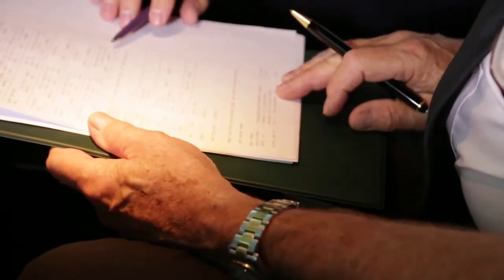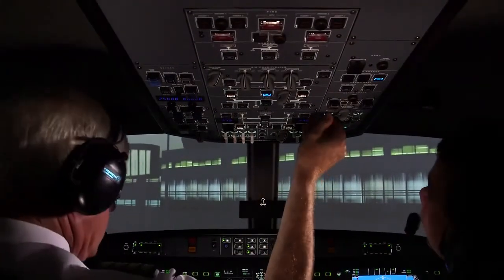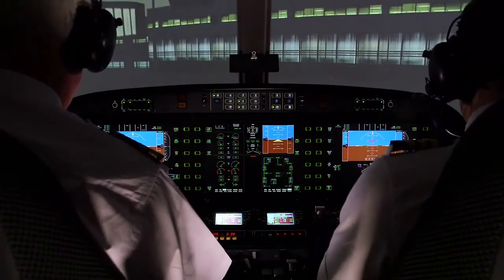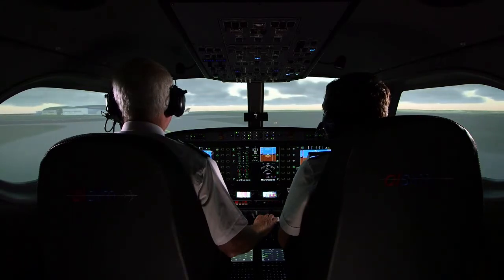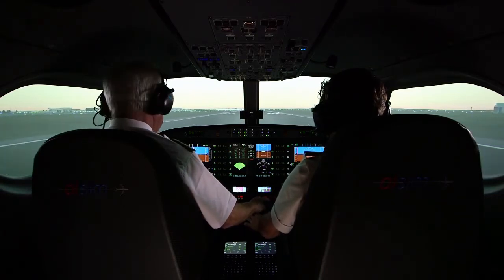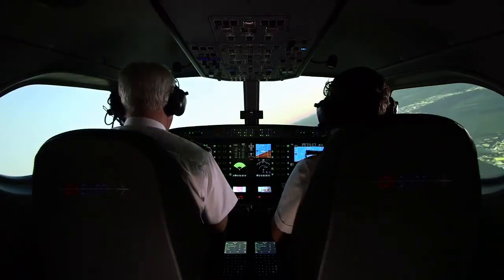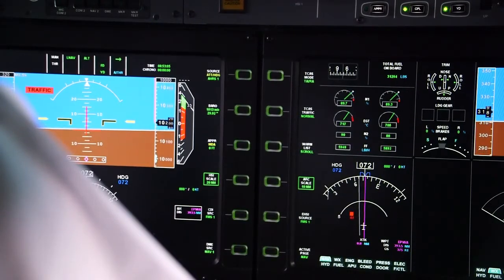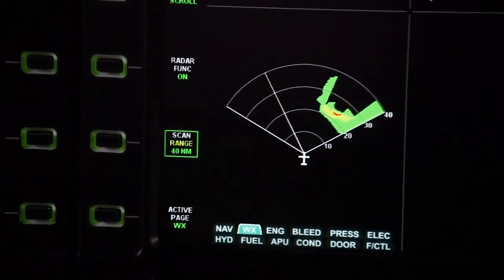ALSIM ALX Commercial Aviation Training Video - Advanced Phase